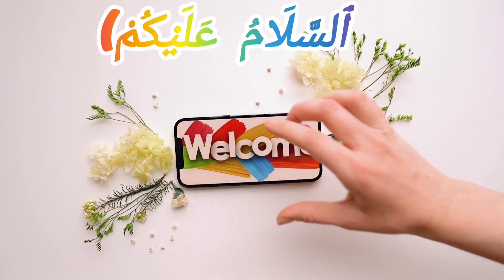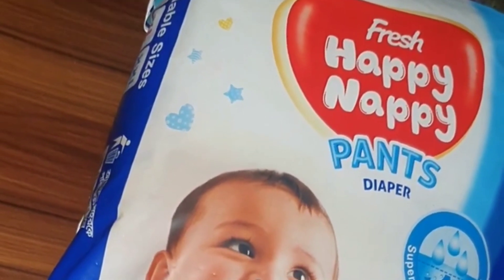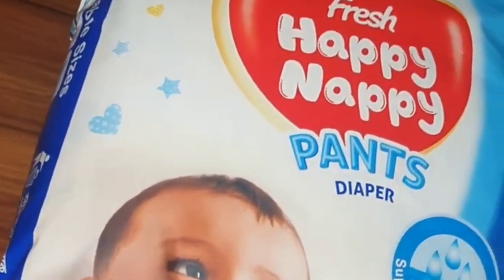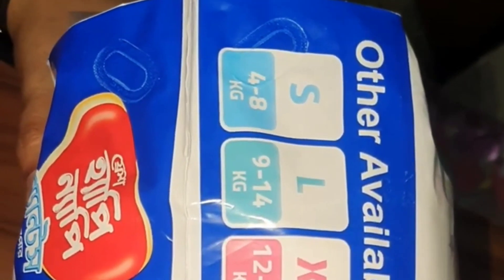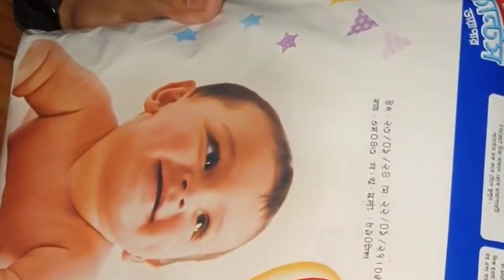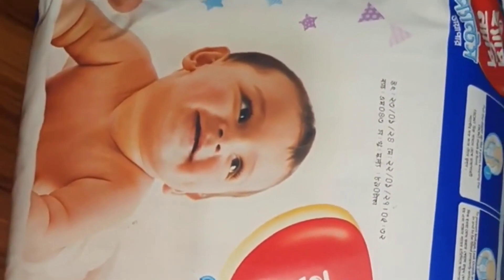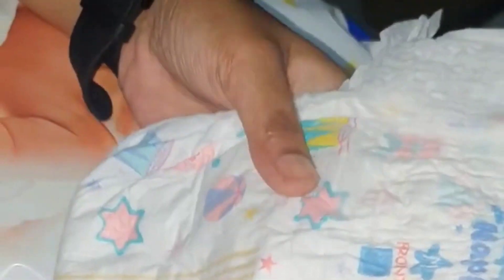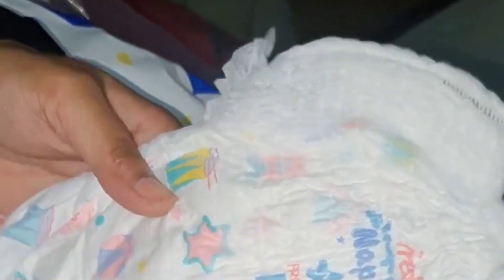বাচ্চার জন্য সবচেয়ে সেরা ডায়পার।Best Diapers for babies in Bangladesh || price and review 2024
বাচ্চার জন্য সবচেয়ে সেরা ডায়পার দীর্ঘক্ষণ পরিয়ে রাখা যায় দশ ঘন্টা পড়ালেও লিক করে না,বাংলাদেশে হাগিস, নিওকেয়ার, মমিপকো, লাভবেবি, পেম্পারস এবং বসুন্ধরা-এর মতো দেশি বিদেশী কয়েকটি ডায়াপার ব্র্যান্ড। বাবুর জন্যে ব্যবহার করুন ভালো ব্র্যান্ড-এর ডায়াপার। এই ডায়াপারগুলো অধিক শোষণক্ষমতাসম্পন্ন এবং অনেক আরামদায়ক। এবং, বাবুর জন্যে অবশ্যই আরামদায়ক এবং অধিক শোষণক্ষমতাসম্পন্ন ডায়াপার পরিধান নিশ্চিত করা প্রয়োজন।
শিশুর জন্যে কোন ব্র্যান্ড-এর ডায়পার ভাল?
বাচ্চাদের জন্য সবচেয়ে ভালো ডায়াপার কোনটি?
কোন ডায়াপারে সবচেয়ে বেশি প্রস্রাব হয়?
সবচেয়ে জনপ্রিয় ডায়াপার ব্র্যান্ড কোনটি?
কোন ডায়াপারের শোষণ ক্ষমতা বেশি?
diaper, baby diaper price in bangladesh, baby diaper review